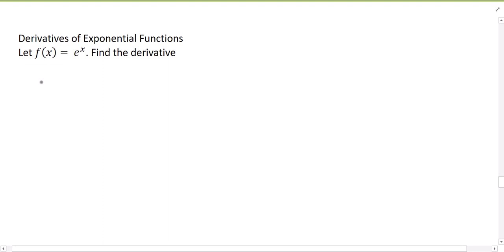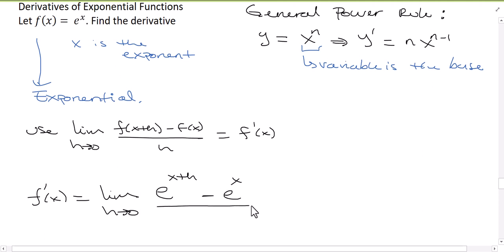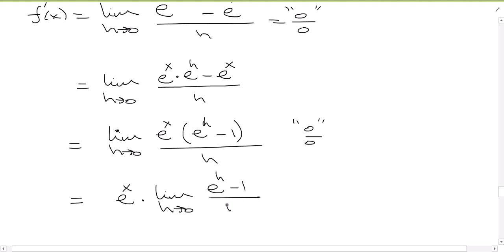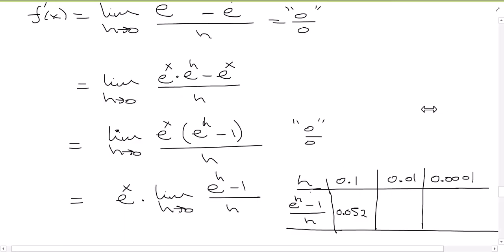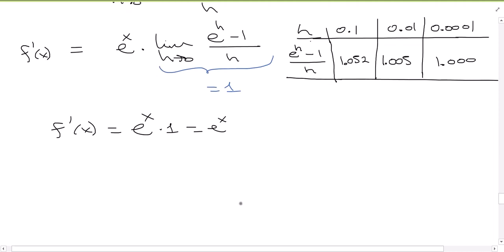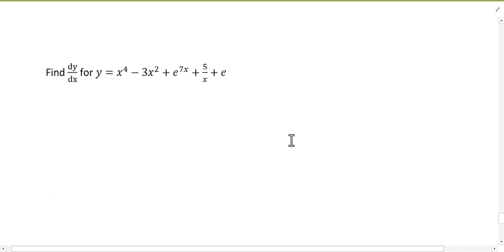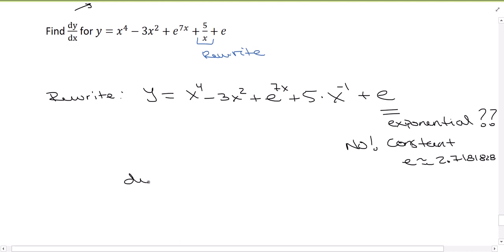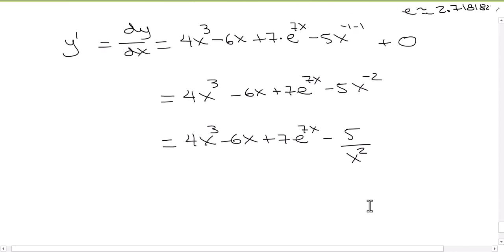The Derivative of e